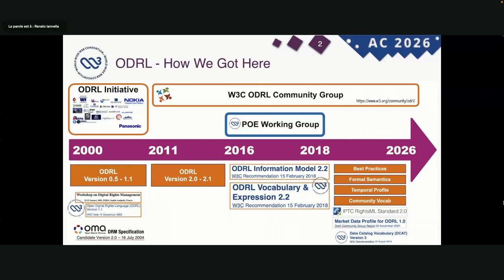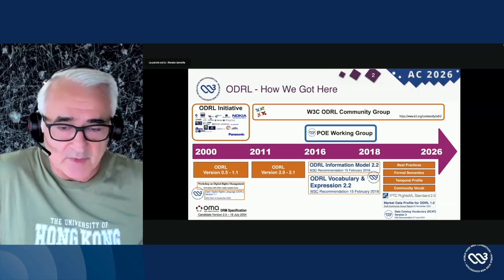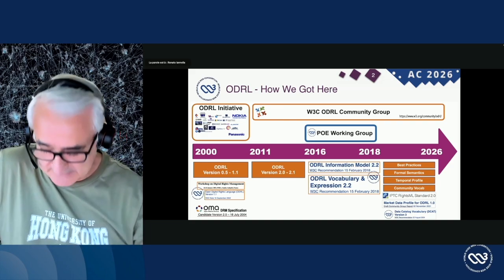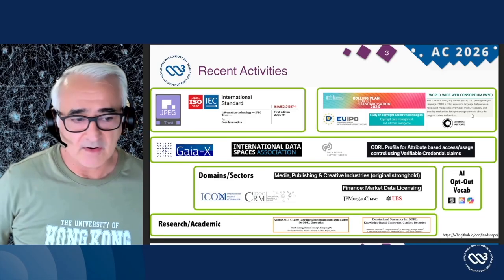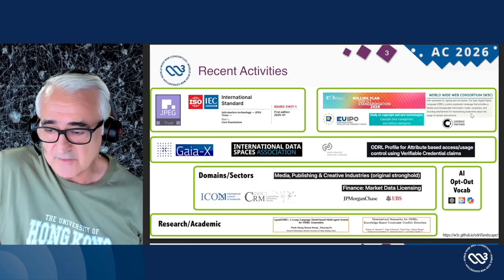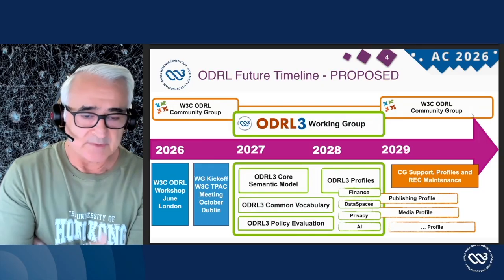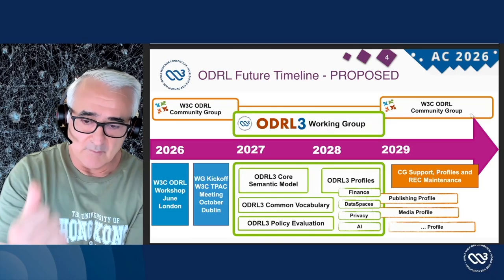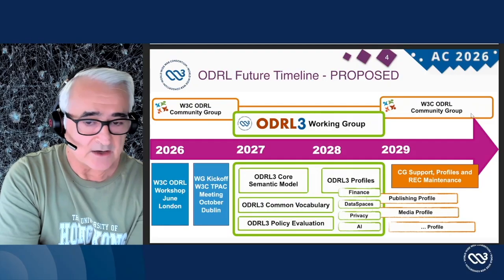ODRL Community Group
by Renato Iannella. Renato gave an overview of ODRL, W3C’s long-standing policy expression language for permissions and obligations. After widespread adoption in areas such as media, finance, data spaces, JPEG, and AI opt-out policies, the community plans to launch a new ODRL 3 Working Group to modernize the standard, improve semantics and policy evaluation, formalize profiles, and support emerging use cases across new communities.